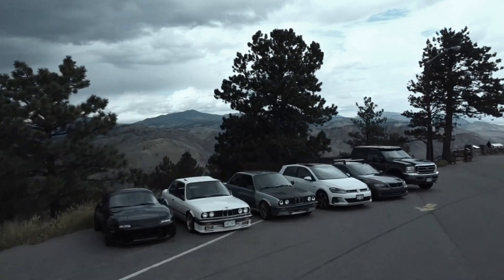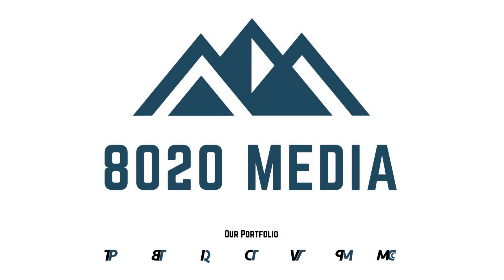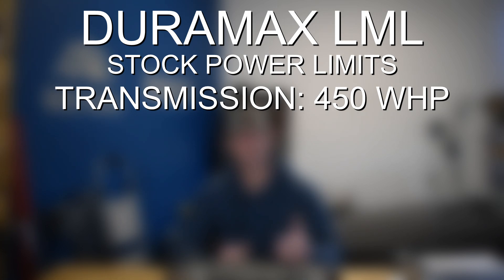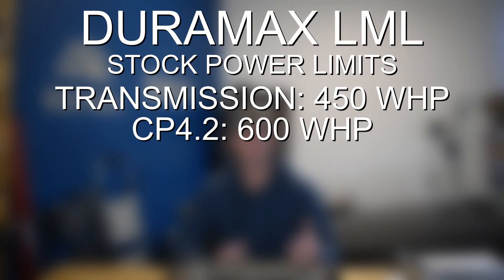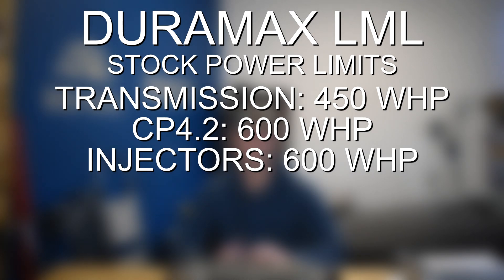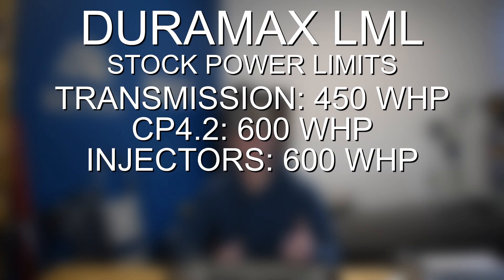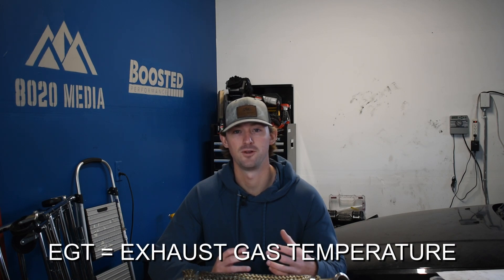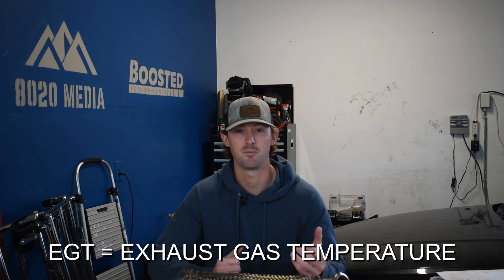How to Build a 500 WHP Duramax LML!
Dreaming of transforming your Duramax LML into a 500 WHP powerhouse? You've come to the right place! In today’s video, Jake is unveiling the top five modifications to skyrocket your LML's horsepower. This video is crafted for LML enthusiasts aiming to achieve breathtaking power levels while maintaining the integrity and performance of their engine. Join him as he explores each modification - from ECU & TCU tuning to intercooler upgrades - explaining their importance, benefits, and how they work together to unleash the full potential of your Duramax LML. Whether you're planning a full-scale build or just starting to explore the possibilities of tuning your Duramax LML, this video provides you with the foundational knowledge and guidance you need to make informed decisions about your modifications.

If you would like to read up on LML mods more, we have an article on our Chevy Trucks

8020 Automotive owns and operates a portfolio of content websites and eCommerce stores in the Automotive industry. We provide over a million monthly readers with high-quality automotive content, focused predominantly on technical and performance modification guides.
00:13 – Duramax LML Mods Intro
00:46 – Duramax LML Stock Power Limits
04:06 – How to Build a 500 WHP Duramax LML!
04:09 – The Best Duramax LML Upgrades #1 – ECU & TCU Tuning
05:45 – The Best Duramax LML Upgrades #2 – Cold Air Intake
06:40 – The Best Duramax LML Upgrades #3 – Downpipe
08:35 – The Best Duramax LML Upgrades #4 – Exhaust System
09:02 – The Best Duramax LML Upgrades #5 – Intercooler
10:11 – Other Duramax LML Supporting Mods to Consider
10:54 – Duramax LML Mods Outro